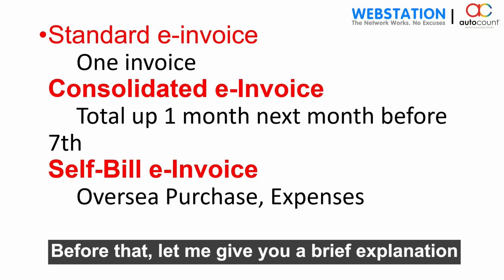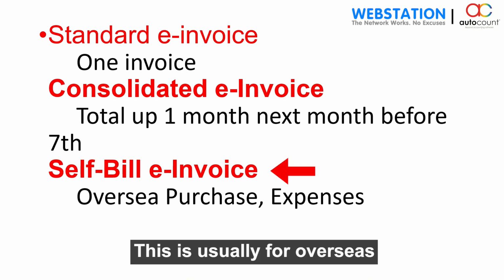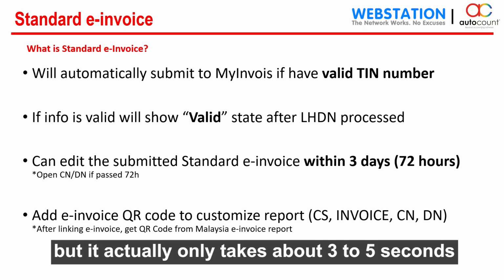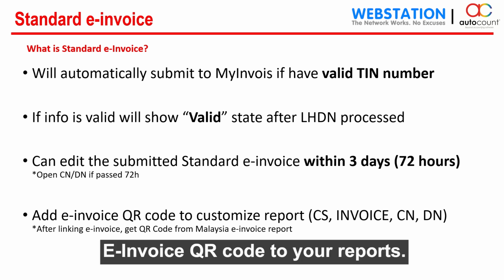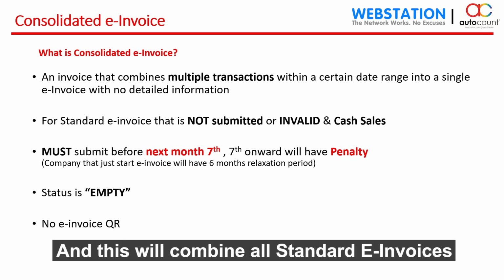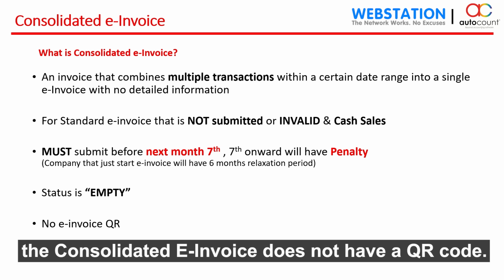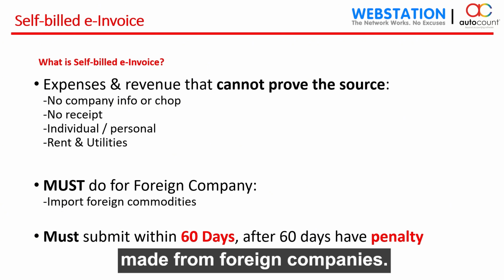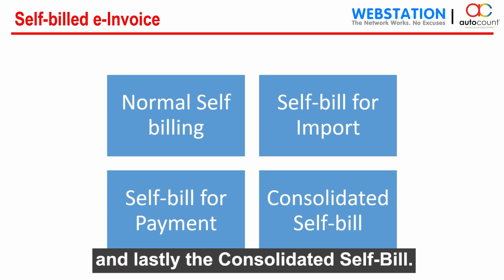Introduction to AutoCount E-Invoice | Webstation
🌟Welcome to WebStation Youtube Channel ❗
In this video, we learn about [ Introduction to AutoCount E-Invoice | Webstation ].